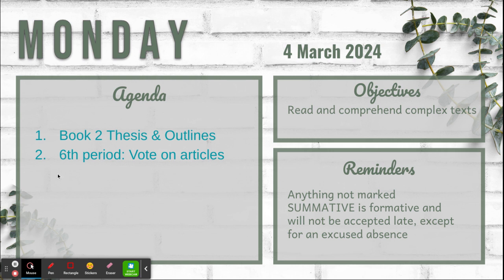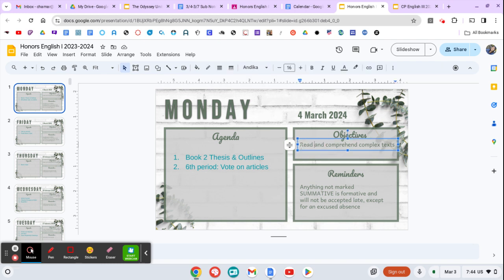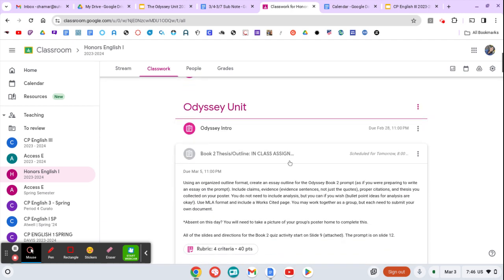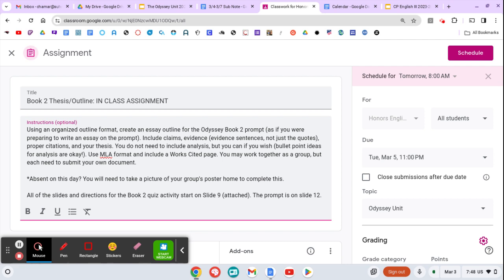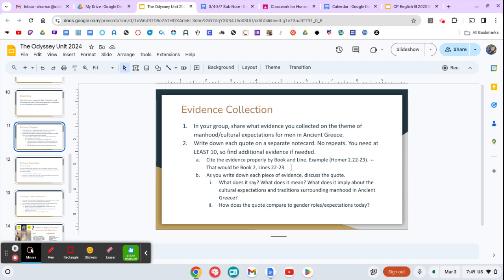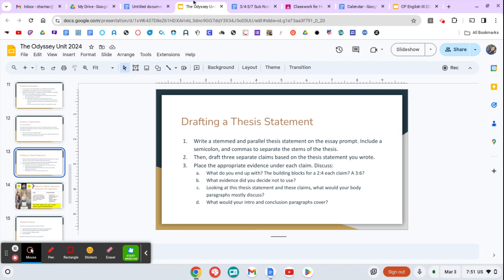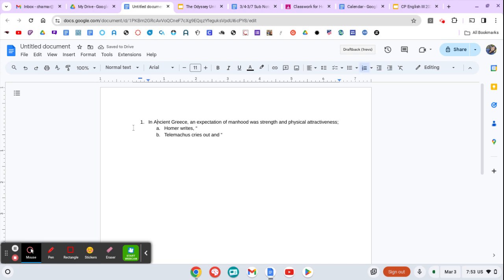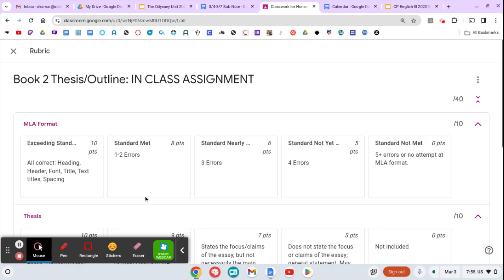Book 2 Outline Instructions